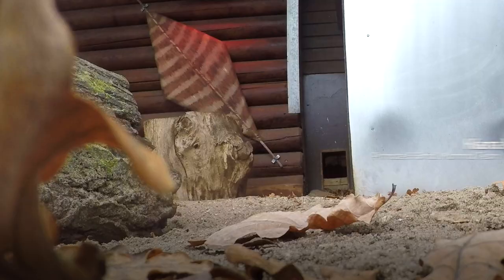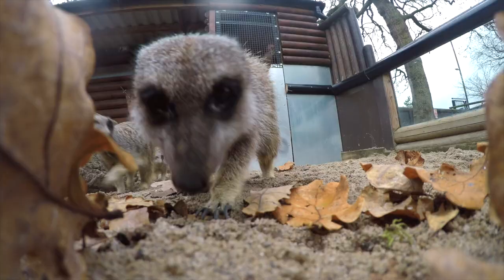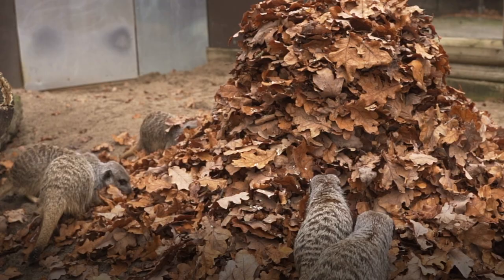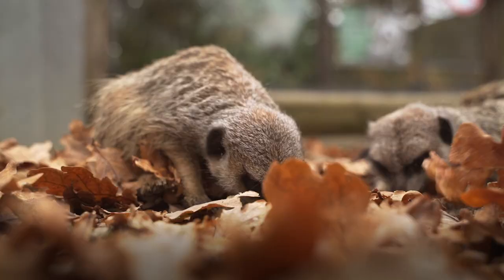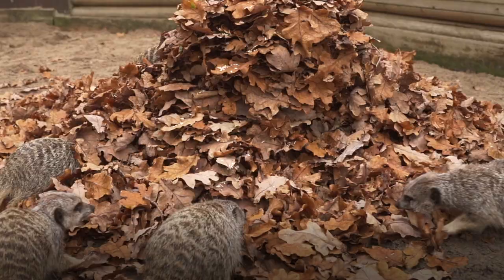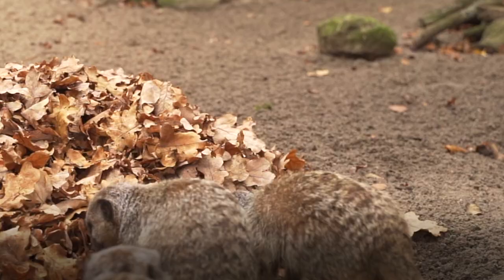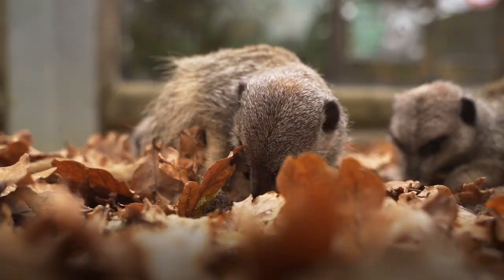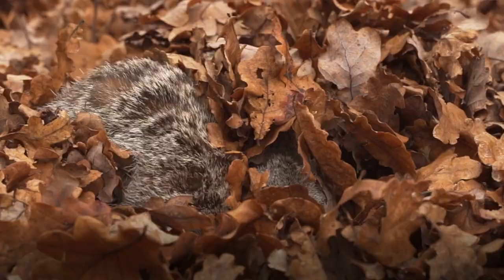Meerkats try and find food in a GIANT leaf pile | World of Animals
GIANT Leaf Pile for Meerkats!🍁

Join Keeper Kara as she tells us why we've hidden some of our Meerkat's favourite snacks in a GIANT leaf pile.

How much fun do you think they had?